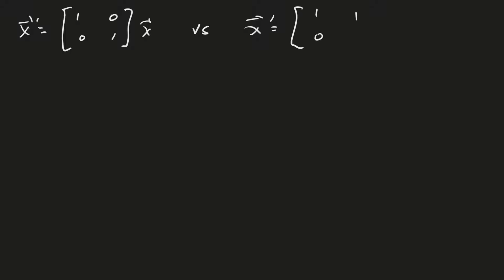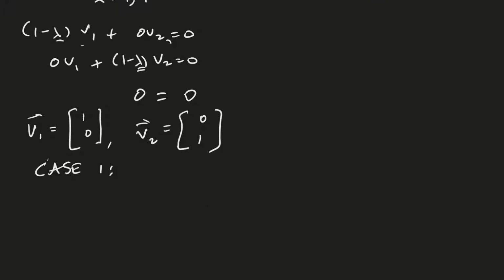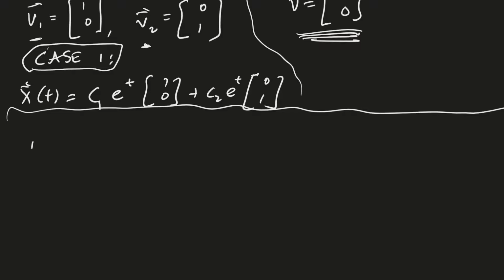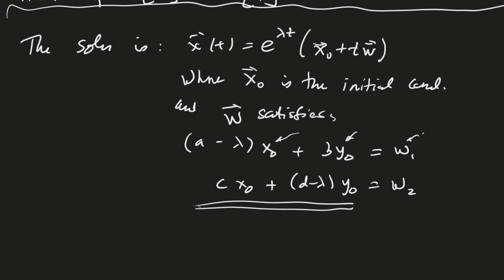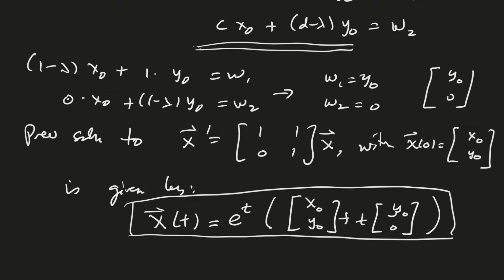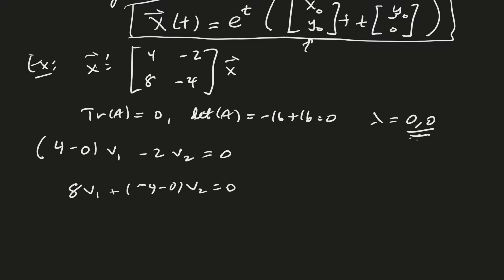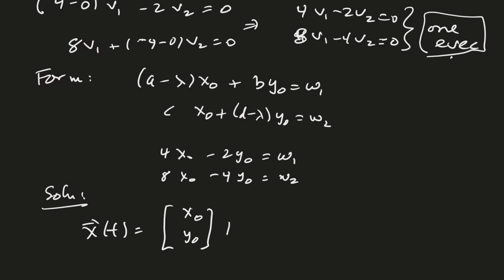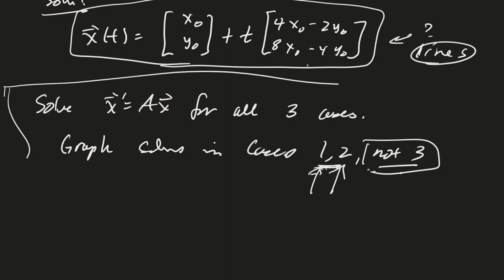L034 Single Eigenvalue and Summary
We look at the last case in solving a linear system-  What happens if we have a single (doubled up) eigenvalue and only one eigenvector? (Error at 0:30- The trace is 2 for both matrices.)